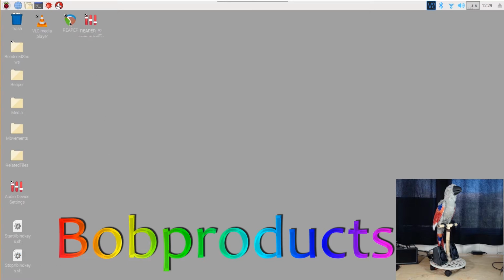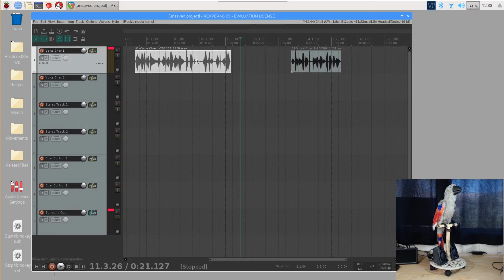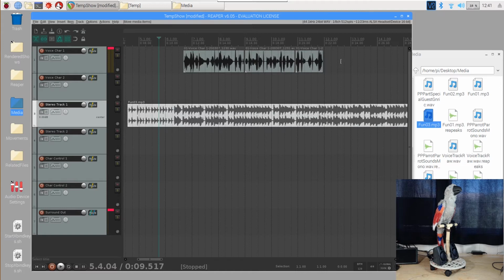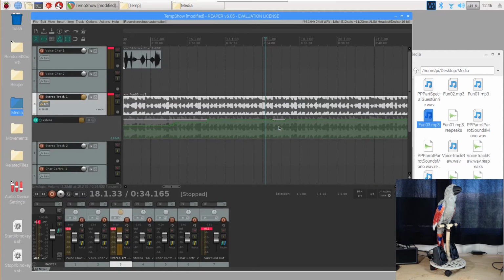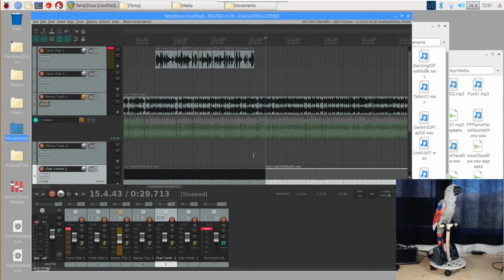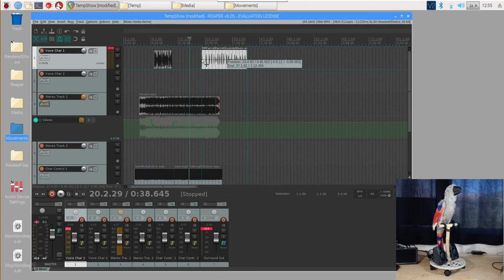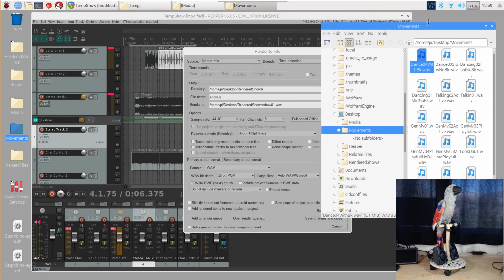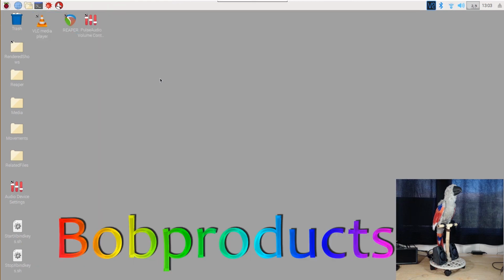Multi Character Show Demo 01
Programming a single character on a Multi Character Show controller.